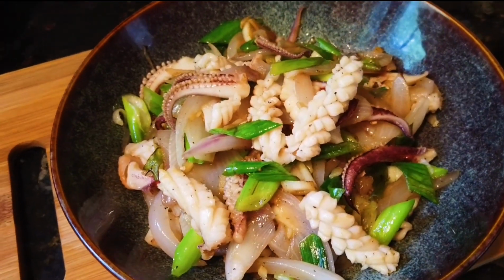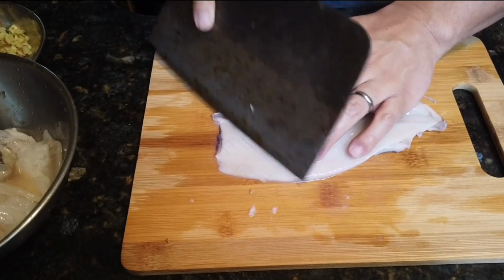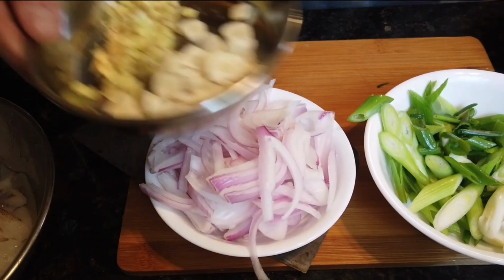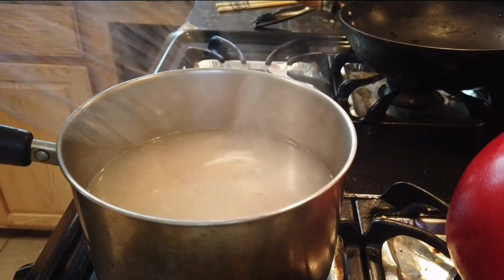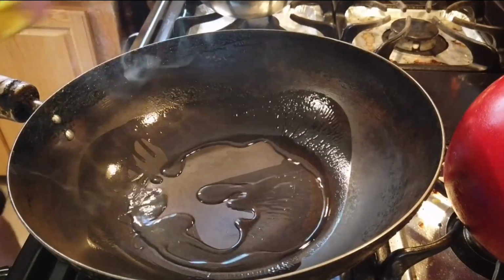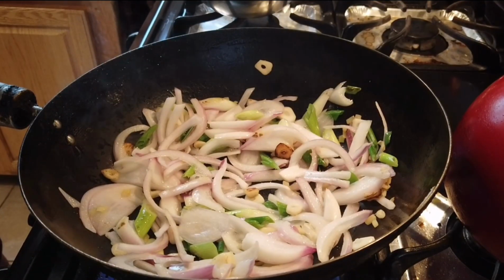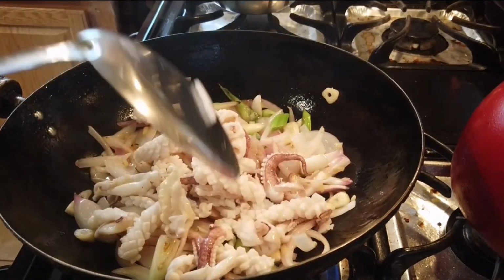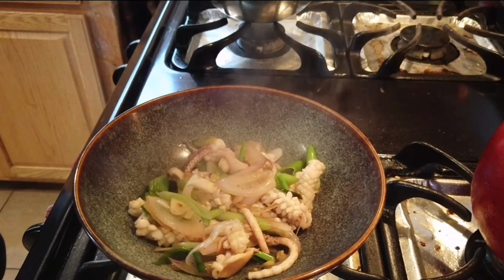Stir Fried Calamari with Scallion & Onion | 葱爆鱿鱼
When cooking squid (calamari), you either cook it in a short amount of time or cook for a long time. Anything in between may cause it to be chewy like rubber. So the key to this stir fried is your need high heat and do it quickly. I would not recommending cooking this at home if your stove doesn’t provide high heat.